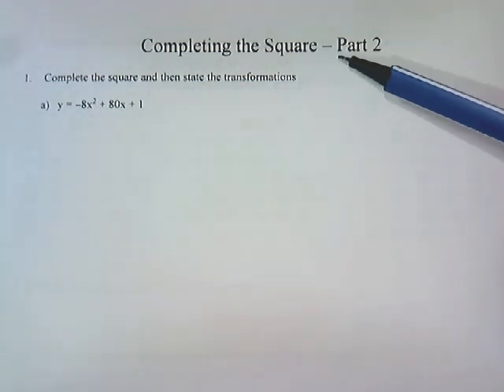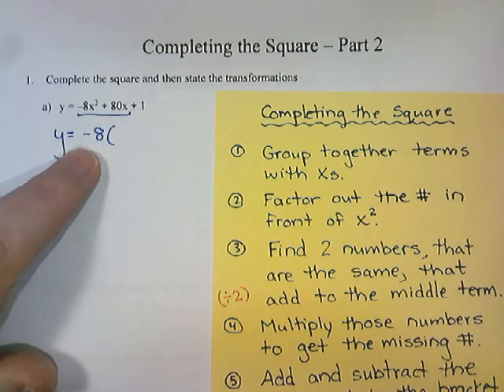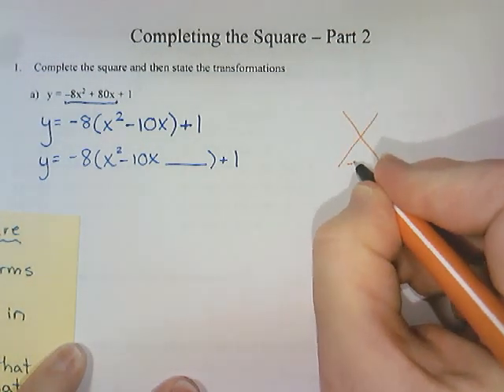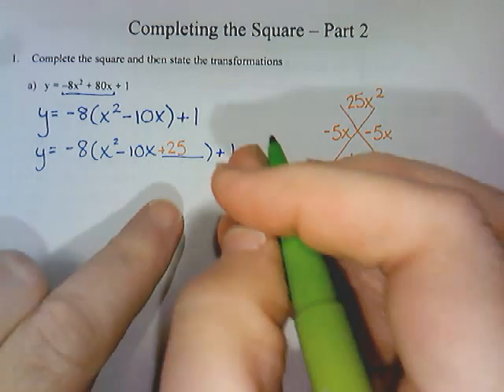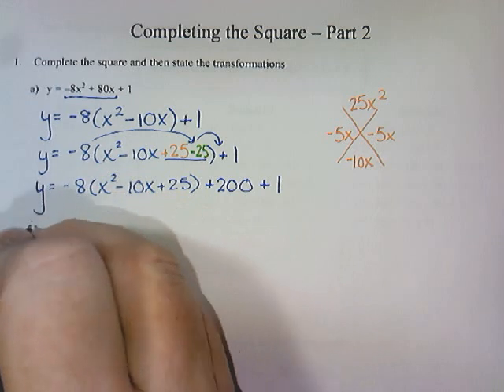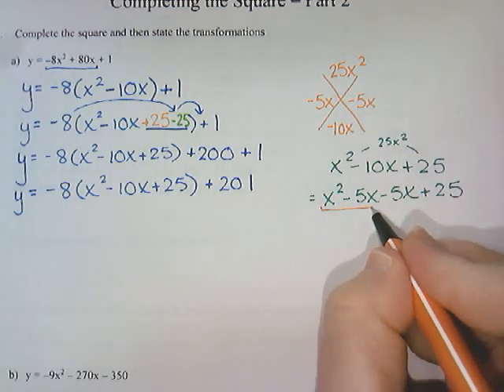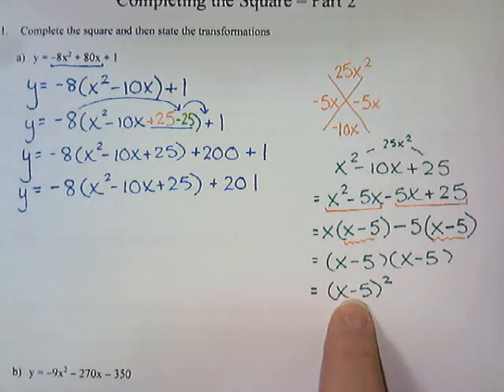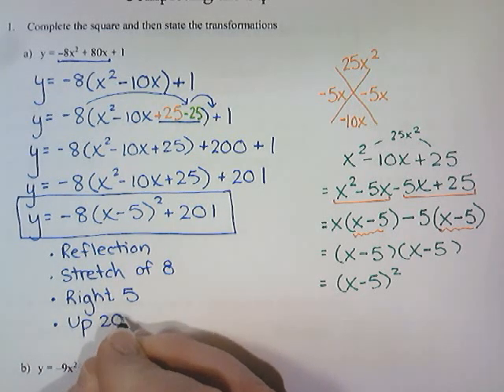Completing the Square Day 2 - Part 1 of 3